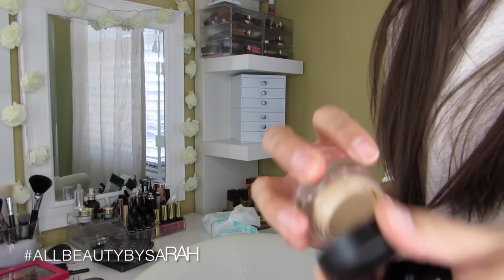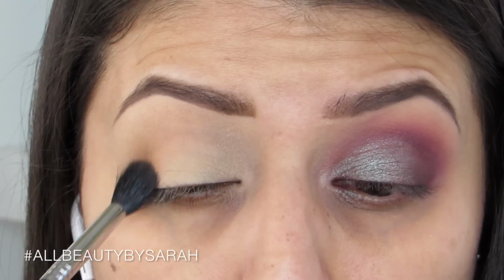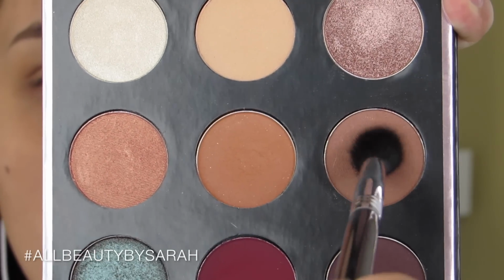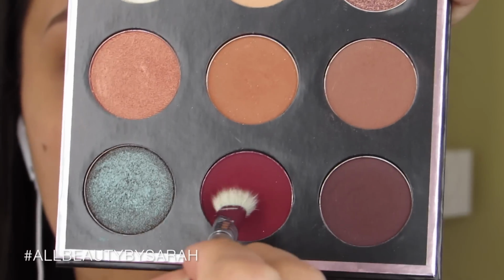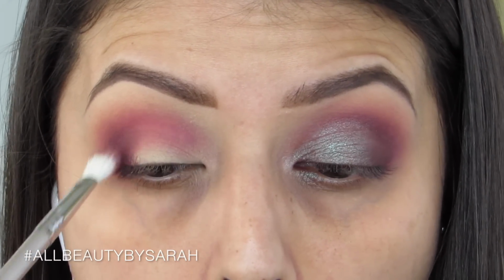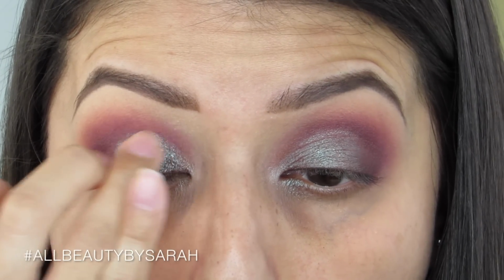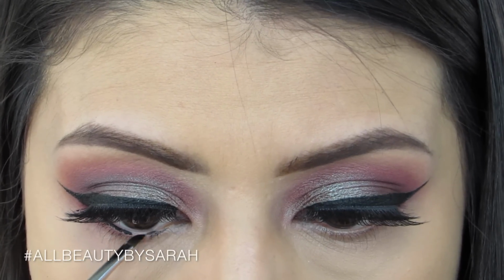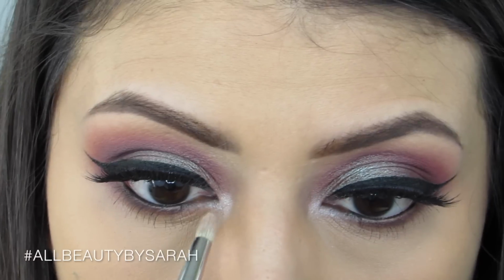MannyMua/MakeupGeek Palette Look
Hi beauties!
Today I bring to you my very first look using the new MannyMua and MakeupGeek palette :) Once I knew what the colors would be, I could NOT WAIT to be able to play with this beautiful  palette. The colors are amazing! I'm such a huge fan of MakeupGeek eyeshadows and foils that I knew this would be an incredible product!
Needless to say, I really do love it as much, if not MORE, than what I thought I would! I cannot wait to put more looks for you all together using it.
I started off with this BOLD and not so "everyday" look mostly because I just HAD to play with the color Insomnia from the palette. MakeupGeek already has this shade, but it only carries it in a pigment. Really an amazing shade and I was so happy that Manny decided to put this in the palette as a foil!

Products used
MAC paint pot in Soft Ochre
NARS pressed powder in Mountain
Makeup Geek Manny MUA palette
Inglot 77 liner
House of Lashes in Pixie Luxe

Anyway, I really hope that you all enjoy this look as much as I enjoyed putting it together for you :)

And don't forget that I can also be reached through
And FINALLY joined Snap!